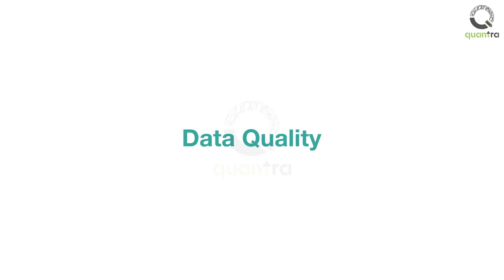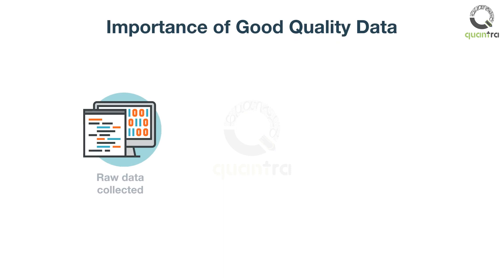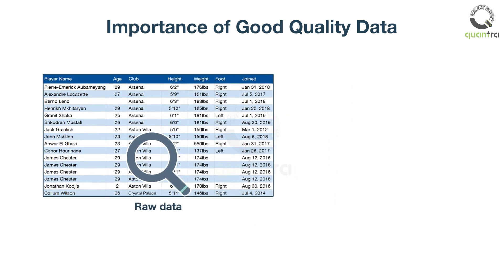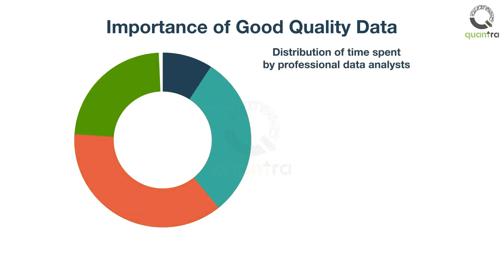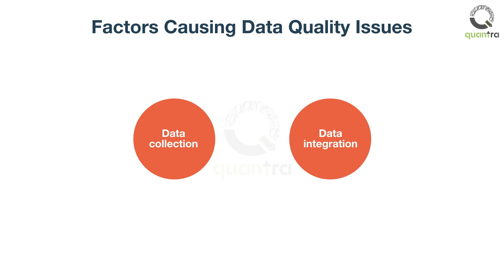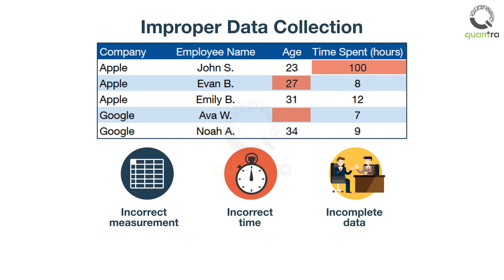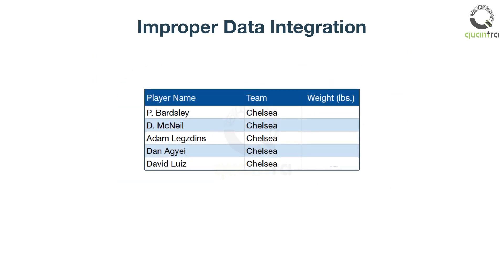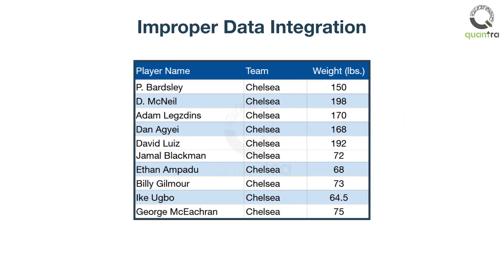Importance of Good Data Quality | English Premier League Example | Quantra Course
Welcome to this video lesson on data quality. After completing this video, you will be able to explain the importance of good quality data and list the factors that cause data quality issues.

After collecting the data, most people start the analysis on it. Often, they forget to do a sanity check on the data. If the data is of bad quality, it can give misleading information.
For example, if you start the analysis without ensuring data quality then you might get unexpected results such as the Crystal Palace club will win the next EPL. However, your domain knowledge on EPL says that the result looks inaccurate as Crystal Palace has never even finished in the top 4.
A surprising fact is that a professional data scientist spends approximately 60% of his time ensuring that data is of high quality. But why does the data quality issue occur?
It can occur during data collection or data integration. Consider that you are recording the average time that employees spend in a cafeteria weekly across companies. You recorded 100 hours instead of 10 hours, or the unit of measurement recorded incorrectly. Also, if you are interviewing and someone may choose not to respond to certain questions which leads to missing values.
Another cause is when data is collected from different sources and merged. For example, you require the weight of all players of EPL in a single file. You extract the player's weight data from source X. But the weight data of some new players is not available, so you get it from source Y.
The unit of weight measurement in source X is in pounds, and source y is in kilograms. If data collected from both sources are combined as it is, then there will be inconsistency in the data, and it will result in inaccurate data.